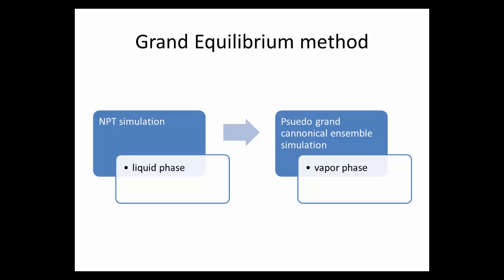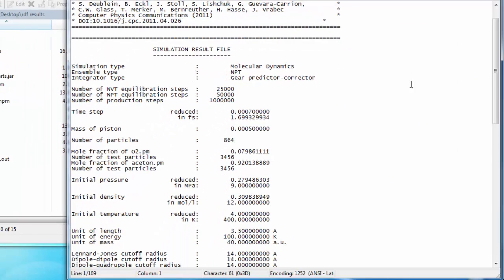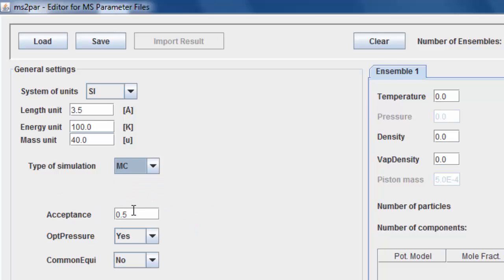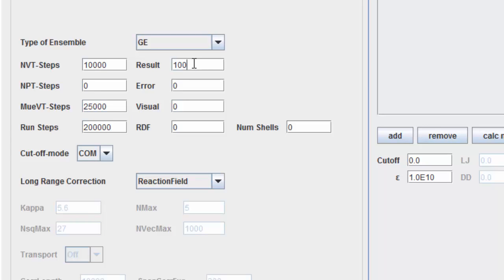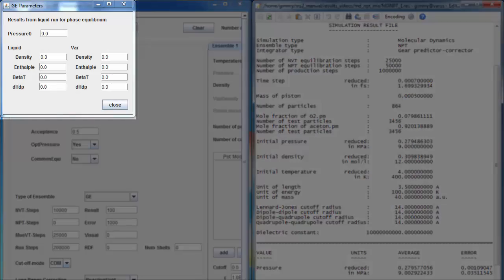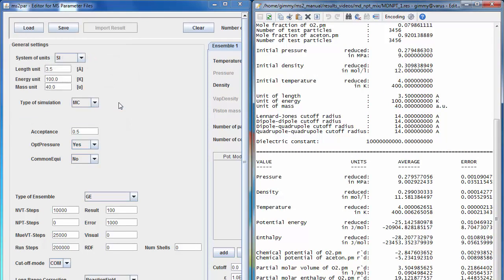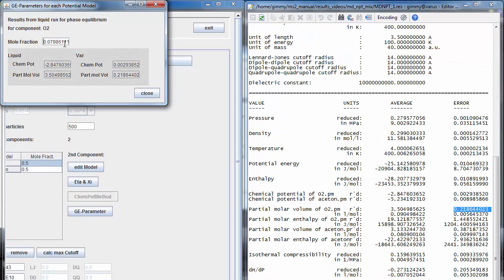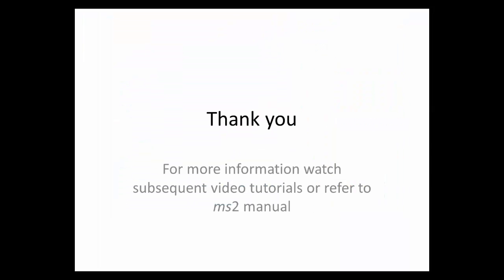MC simulation in the GE ensemble to calculate VLE data using ms2